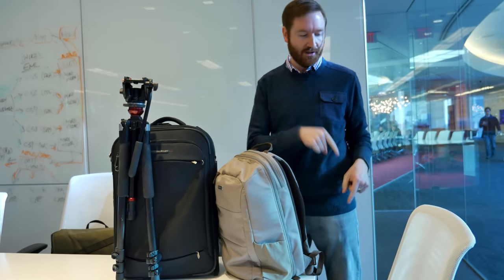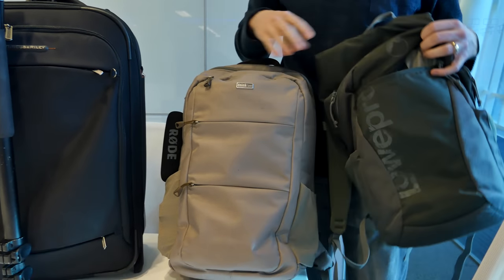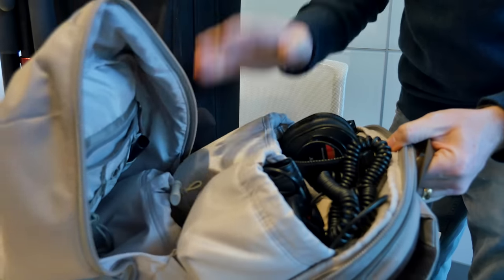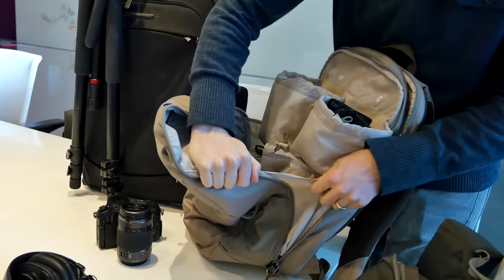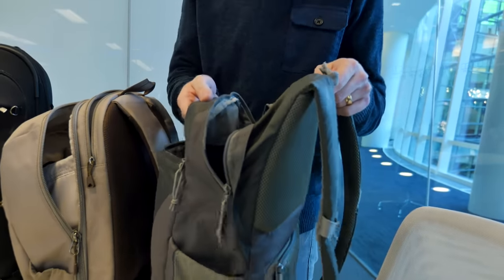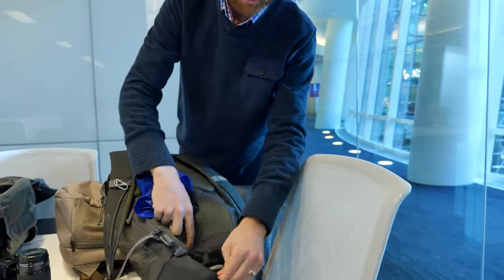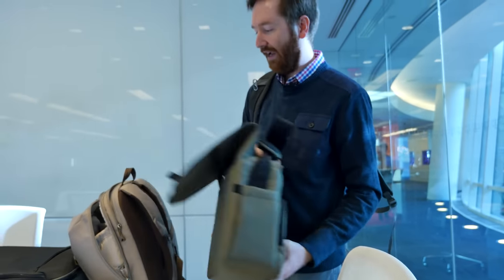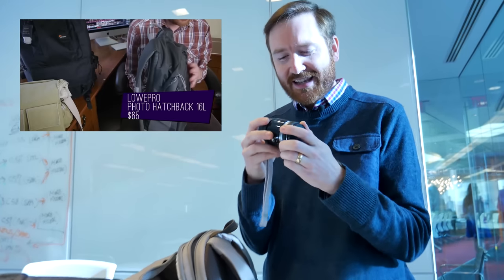Think Tank Perception Pro -vs- Lowepro Photo Hatchback 16L [Camera Bag Review]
I love my battle-damaged Lowepro camera bag, but I've been in the market for something more stylish, maybe larger—but I need functionality. Can the Think Tank Perception Pro do the job?

CAMERA BAG LINKS

Think Tank Photo Perception Pro on B&H

Lowepro Photo Hatchback 16L on B&H

Lowepro Event Messenger 250 on B&H